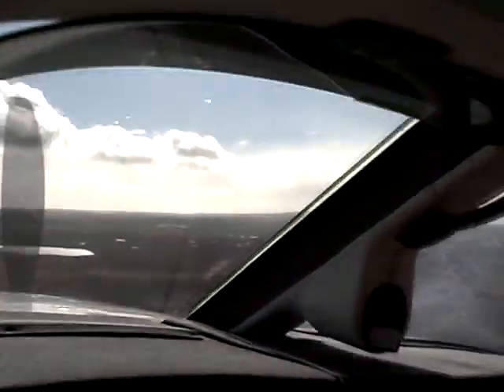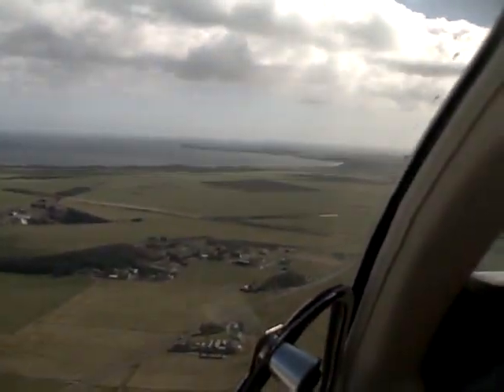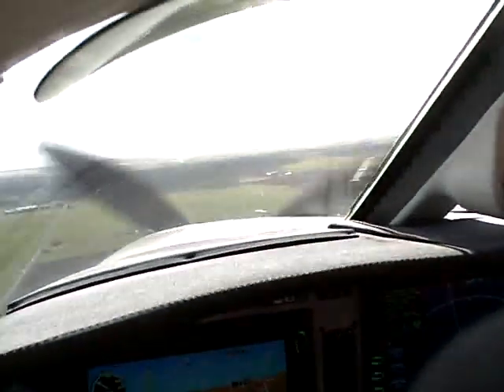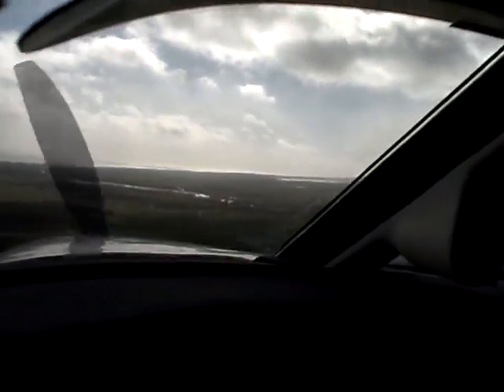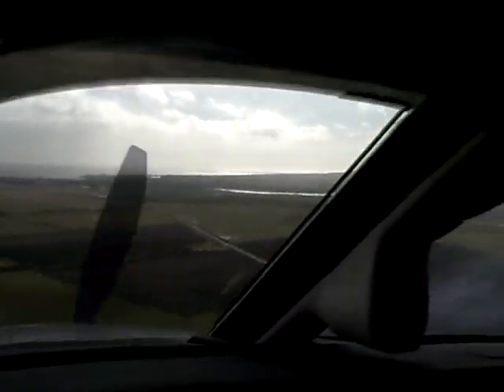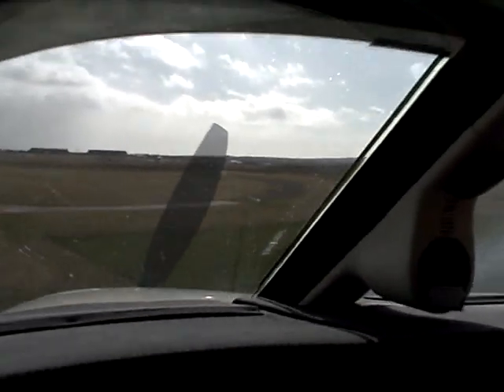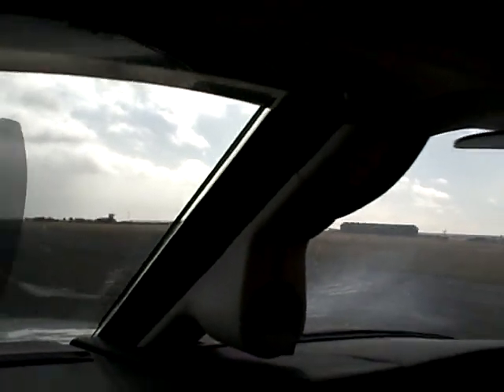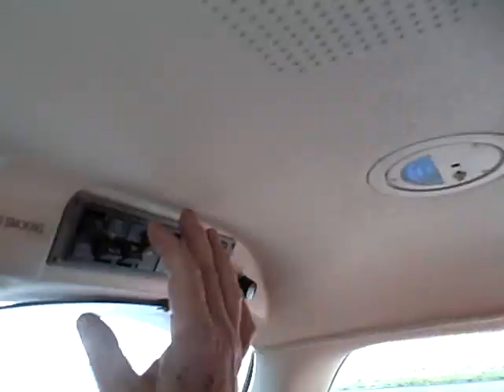North Atlantic Crossing: Part 23 of 23 -- Landing at Wick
North Atlantic Crossing: Part 23 of 23 -- Landing at Wick - Come along with Master Instructor Dick Rochfort on this single engine solo crossing of the North Atlantic along what is known as "the middle route". The narration includes a conversational discussion of the challenges of the weather, logistics, fuel planning, navigation and physiology of this series of challenging flights in a single engine piston aircraft, a Piper PA46 Malibu Mirage.